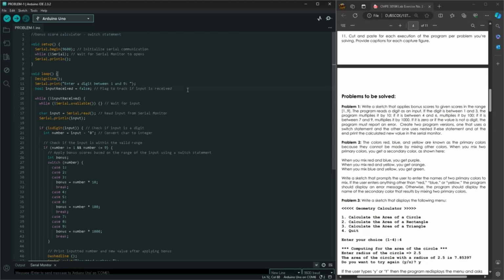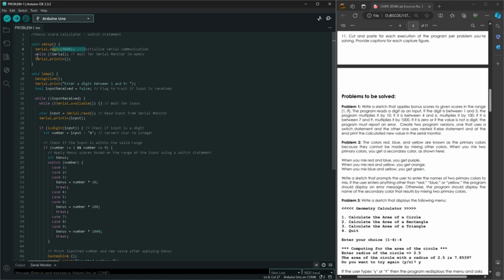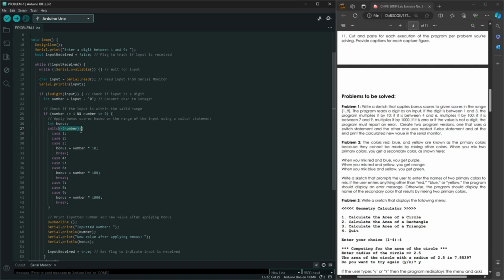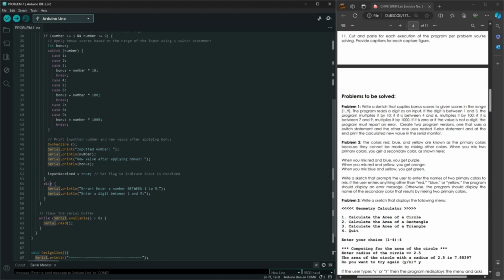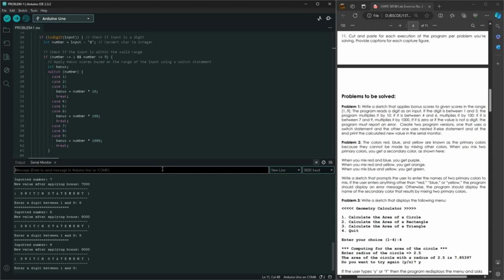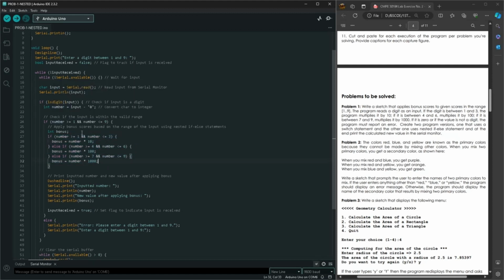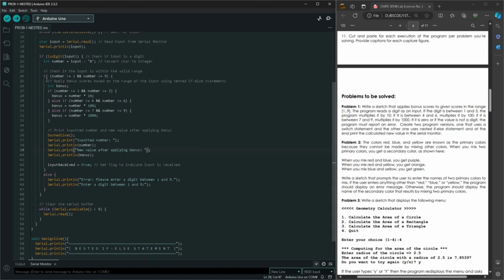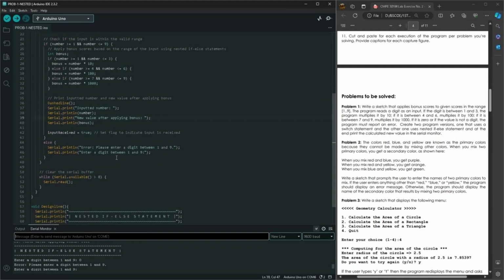BONUS SCORE CALCULATOR IN ARDUINO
Basic ARDUINO Programming